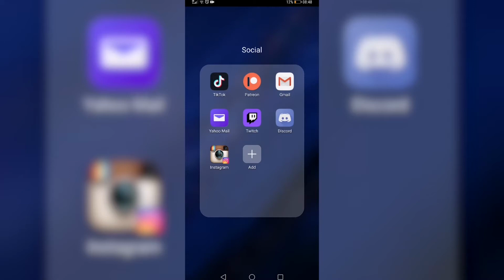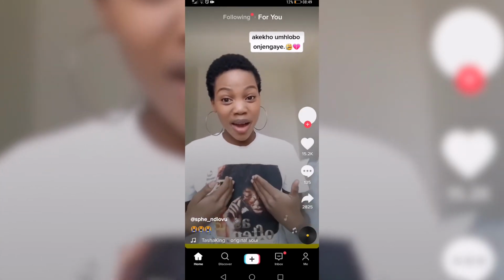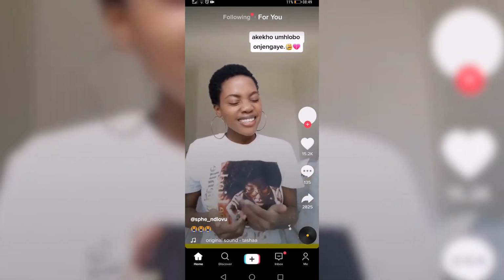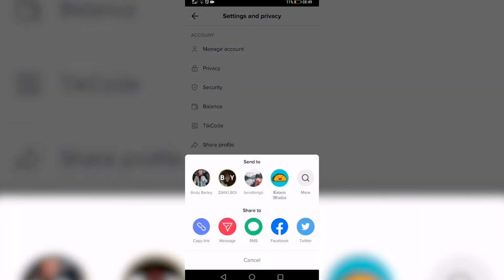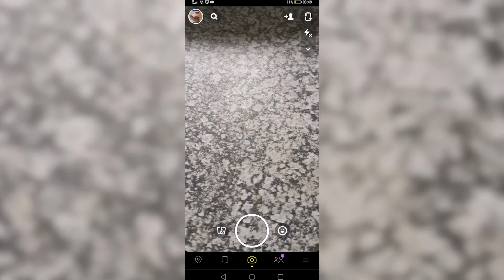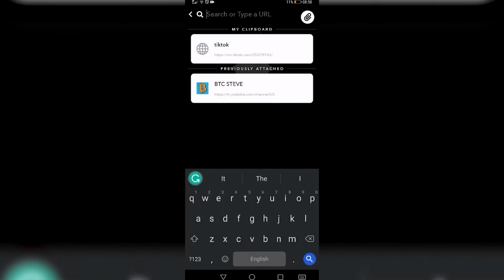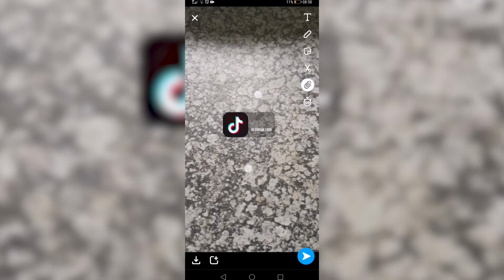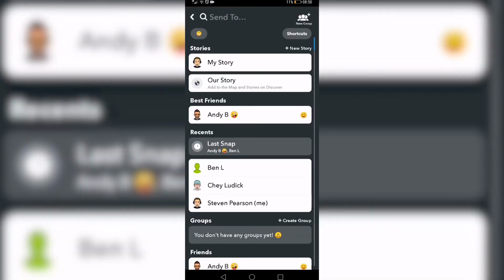How To Add TikTok Link To Snapchat!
In this video I will show you how to add Tiktok link to Snapchat. Adding your Tiktok link to Snapchat can be a great way to get exposure to your Tiktok profile or videos. Watch this entire video to learn how to add Tiktok link to Snapchat.